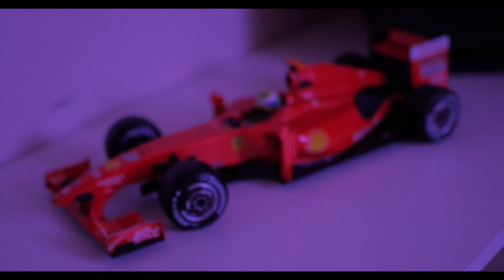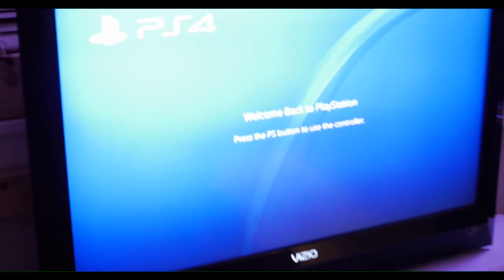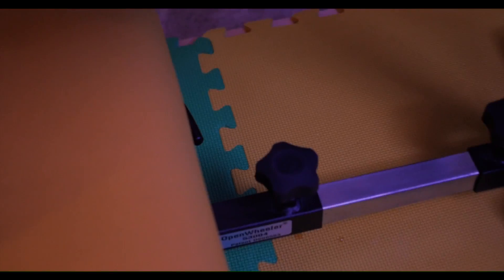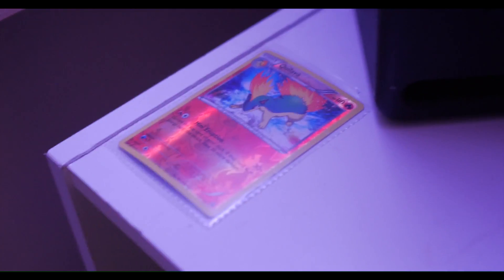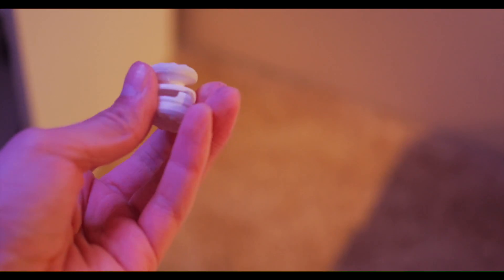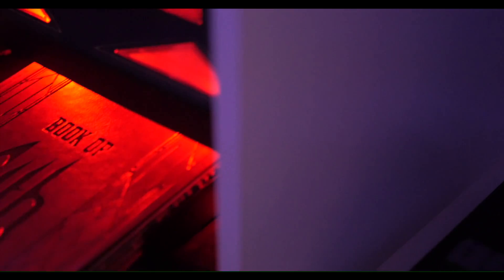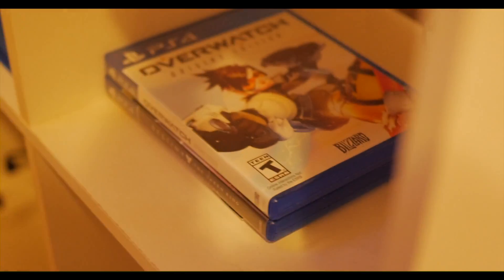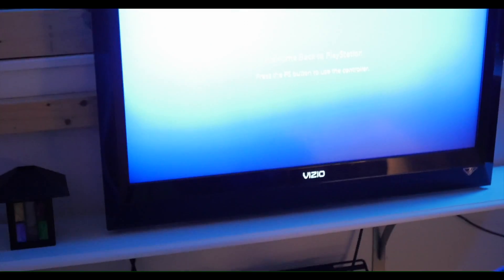Amazing Racing Simulator Setup Tour!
Hope you Enjoyed if this video hits 5 LIKES I will do a PC gaming setup tour!